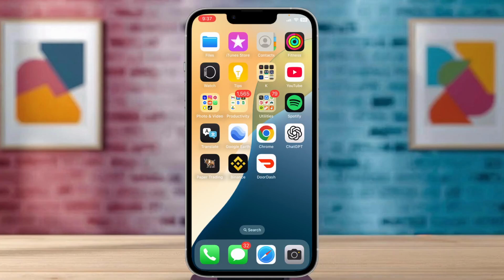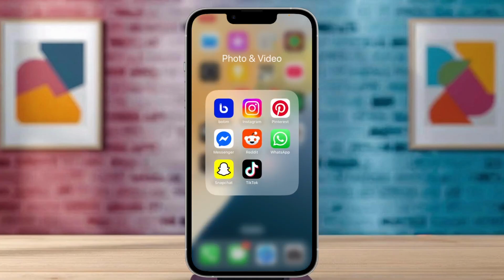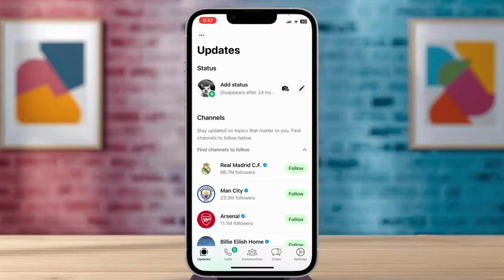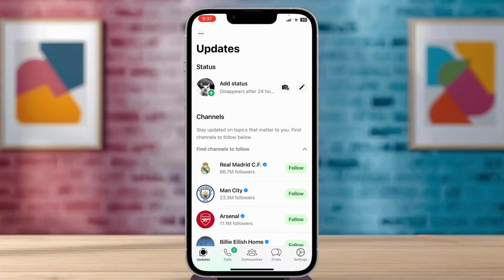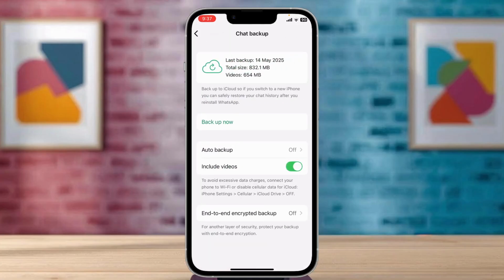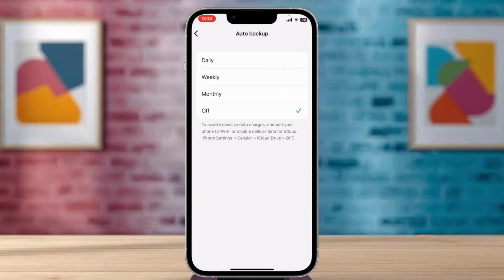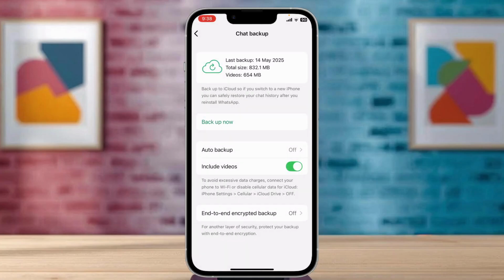How to Backup WhatsApp Messages in iPhone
Want to backup WhatsApp messages on your iPhone to keep your chats safe and secure? This video will guide you through the steps on how to backup WhatsApp messages in iPhone quickly and easily. Whether you're asking, "How do I backup my WhatsApp chats on iPhone?" or need help with iCloud backup settings, this tutorial has you covered. Learn the steps to save your WhatsApp messages and restore them whenever needed. Watch now to see how you can backup WhatsApp messages on iPhone today!

Timestamps:
00:00 How to Backup WhatsApp Messages in iPhone
00:10 How Do I Backup WhatsApp Chats on iPhone?